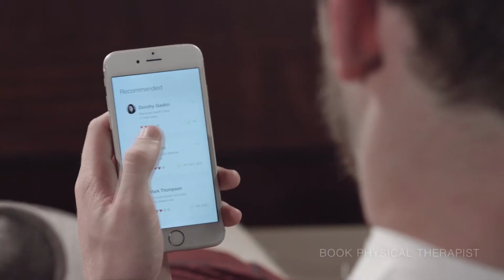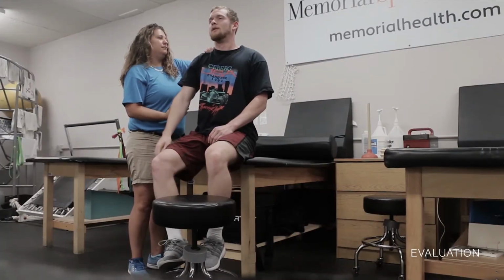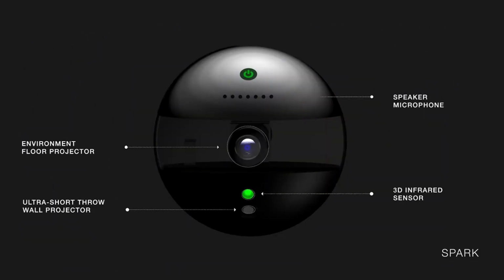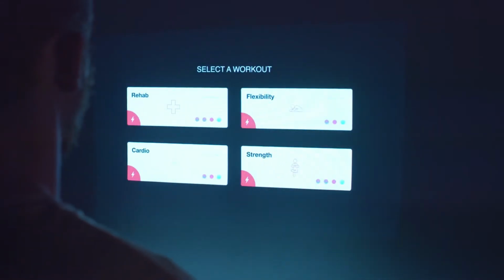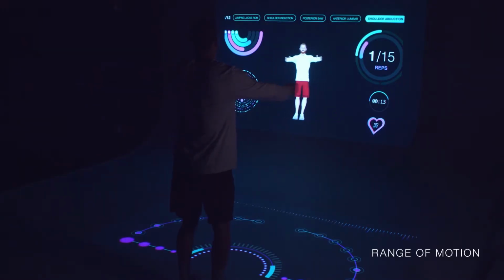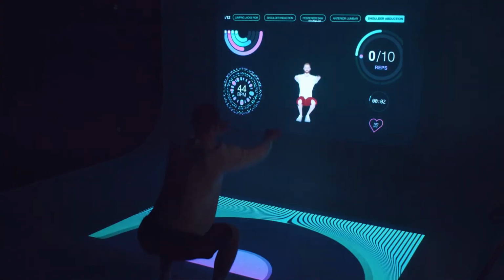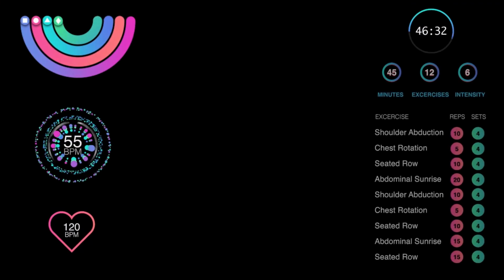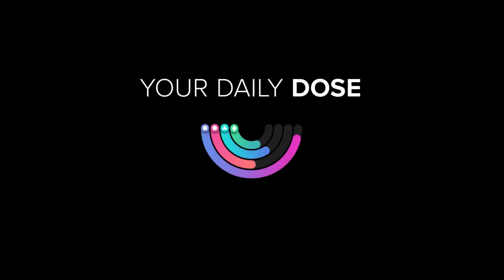Spark: An Augmented Reality Physical Therapy Concept